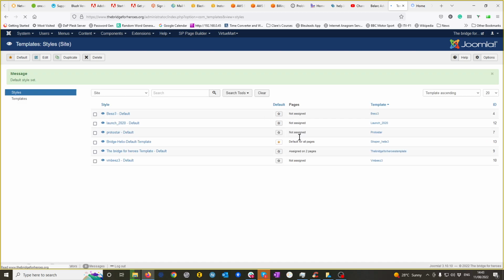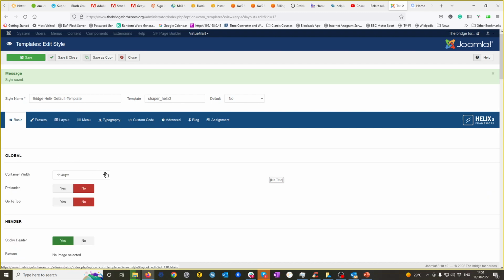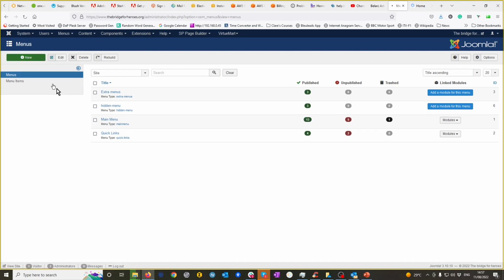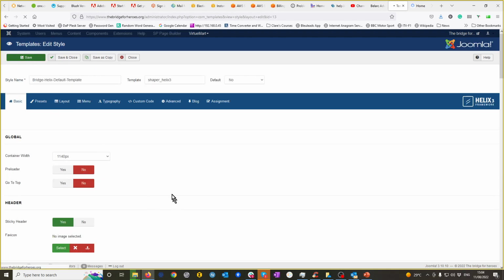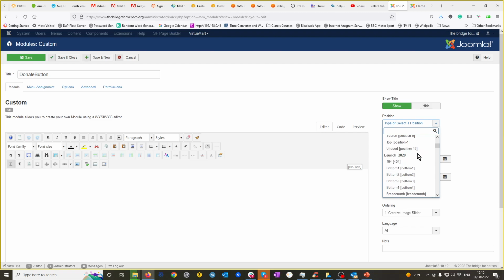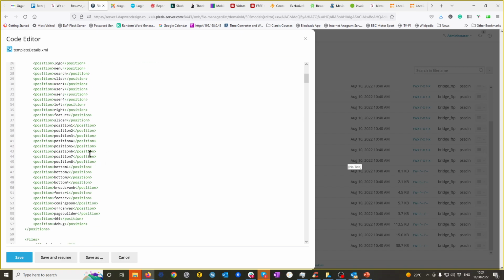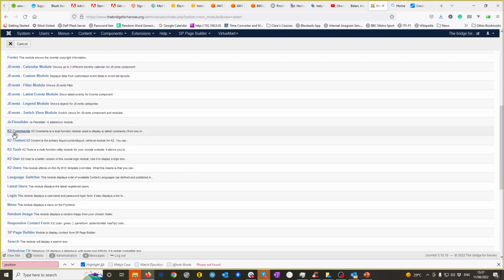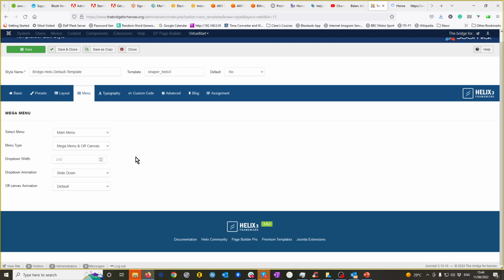Develop and Promote Training on how to create Helix framework and SP pages with Modules in Joomla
Do you need help with your digital marketing, social media or business strategy. Well then you've come to the right place. We provide not only excellent marketing and business services right here in Lincoln UK; but we have now also launched and extensive training course agenda. We have both online marketing courses as well as in-house training days